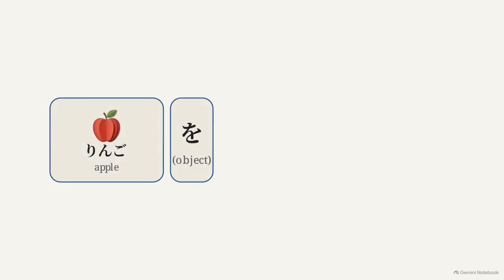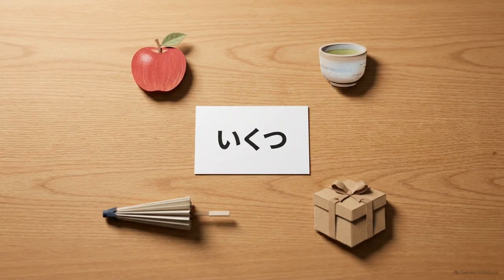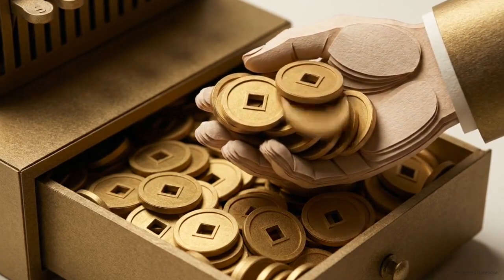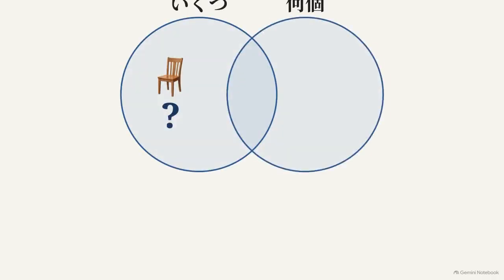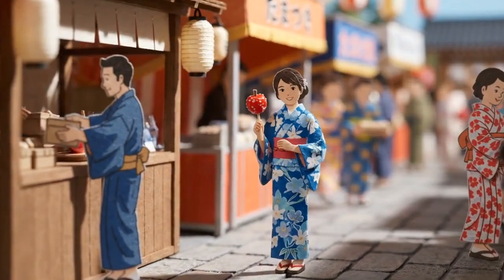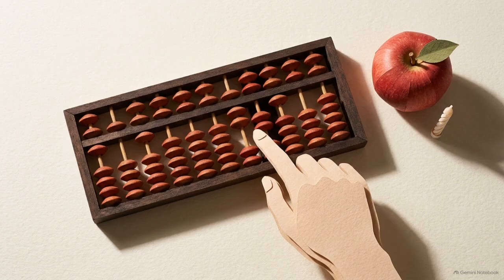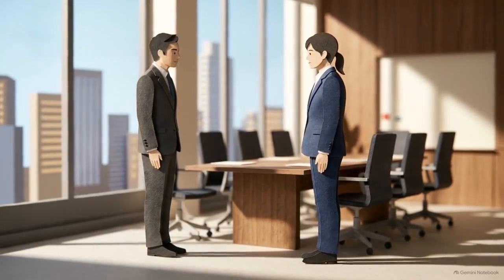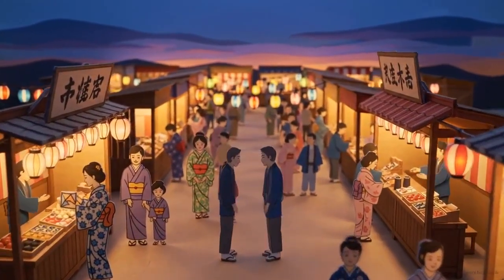What Is いくつ (Ikutsu)? "How Many" and "How Old" in Japanese (JLPT N5)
いくつ asks *how many* for general things, and *how old* for people. For adults, make it polite with おいくつ.

This visual covers:
• Quantity: りんごをいくつ買いましたか
• Existence: 椅子がいくつありますか
• Age (casual): お子さんはいくつですか
• Age (polite): 田中さんはおいくつですか
• Contrast with いくら (price), 何個, and 何歳
• Common beginner traps

The full Bunpou lesson adds more examples, register nuance, common mistakes, and practice.

Perfect for JLPT N5 beginners who want “how many / how old” to click.

Bunpou.Jepang.org — Japanese grammar, built clearly.